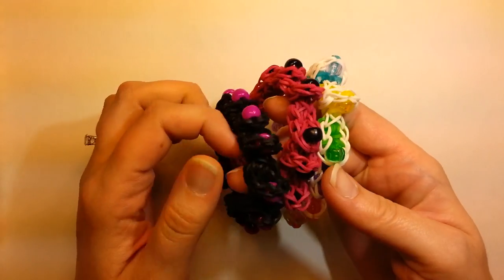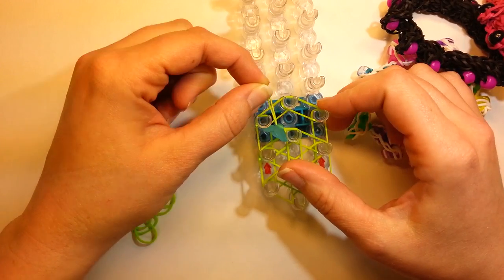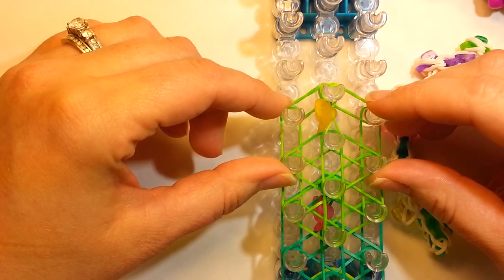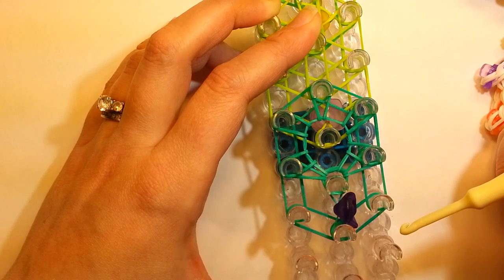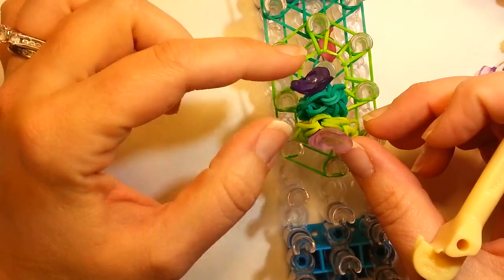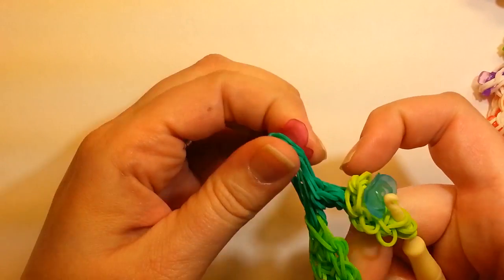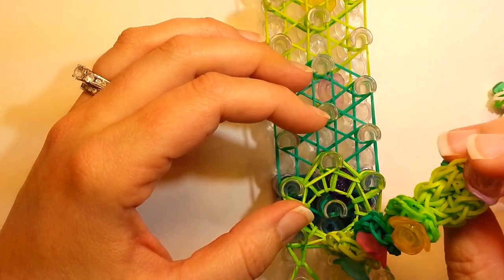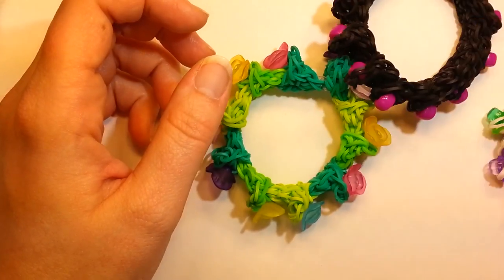Beaded Step Up Bracelet Tutorial by feelinspiffy (Rainbow Loom)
I put together this tutorial because I was asked how I added beads to the Step Up Bracelet, which I think looks fantastic! It's a simple design but has so many beautiful possibilities! :)